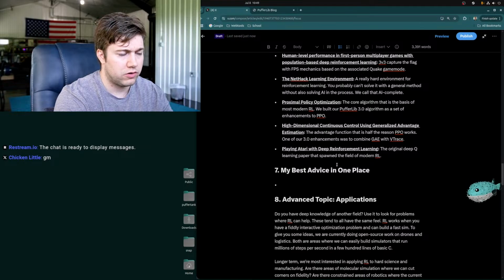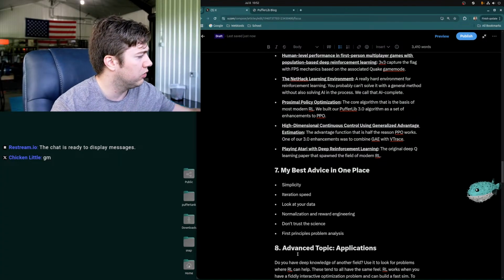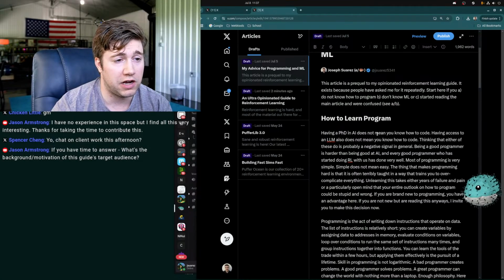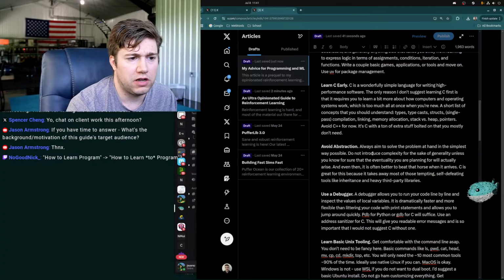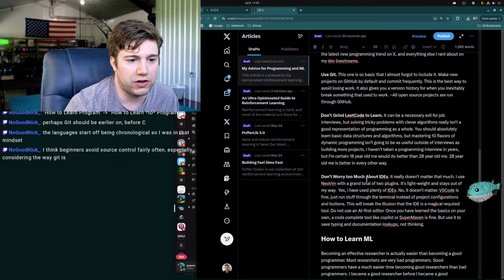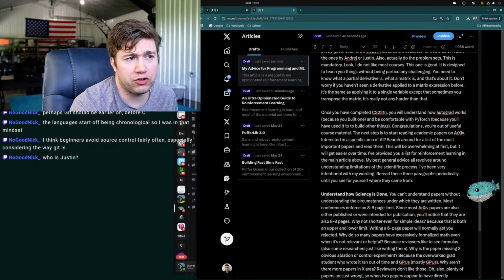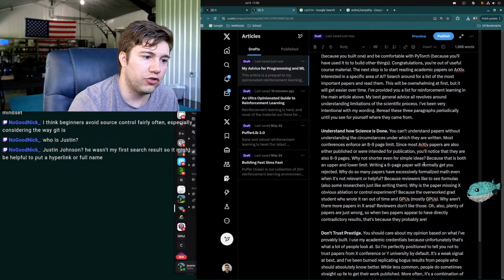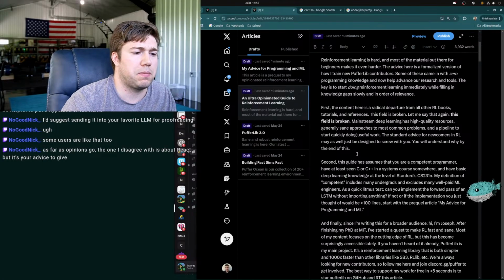Reinforcement Learning Research Live